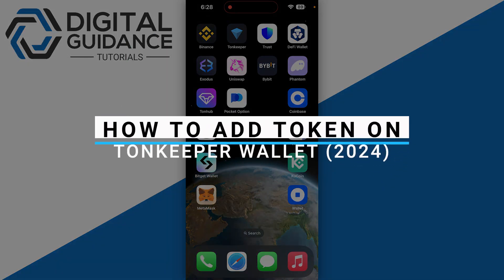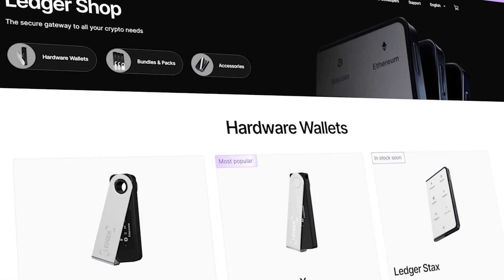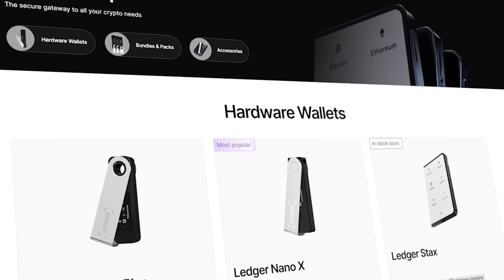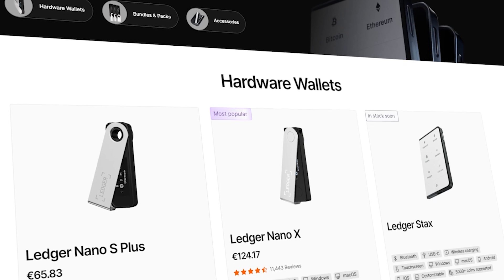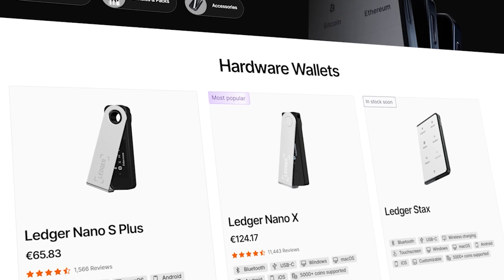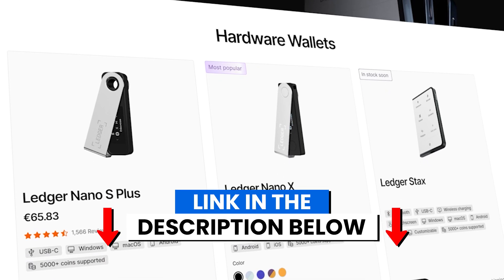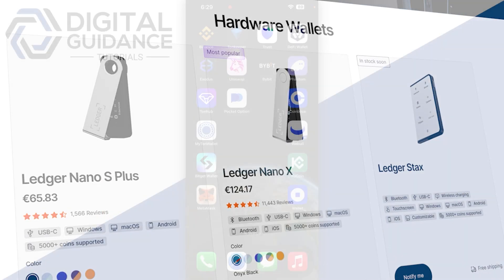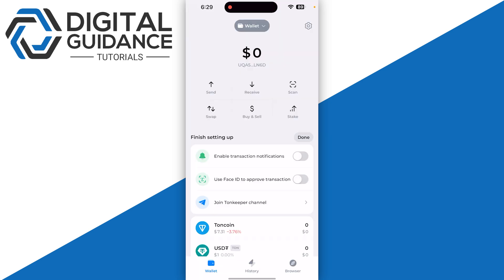How To Add Token On Tonkeeper Wallet (2025) - Full Guide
➜How to Add Money in TonKeeper (Full Guide)

If you are looking for a video tutorial on Include Token On Tonkeeper Wallet? Look no further!
This comprehensive video demonstrates the process of Send Token On Tonkeeper Wallet step by step. Make sure to watch till the end for a thorough grasp.